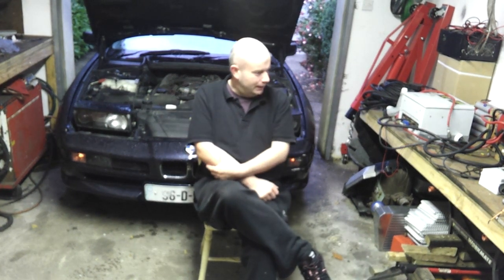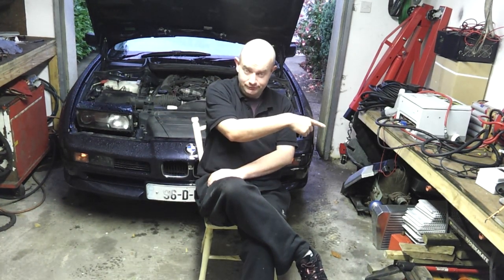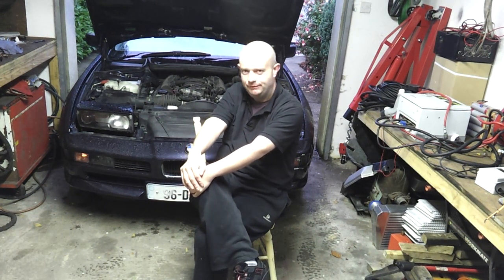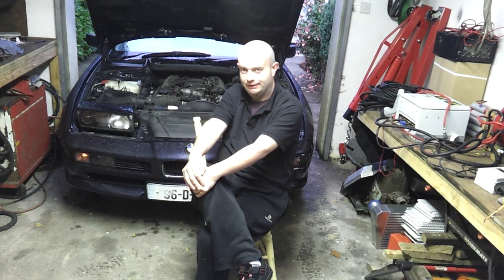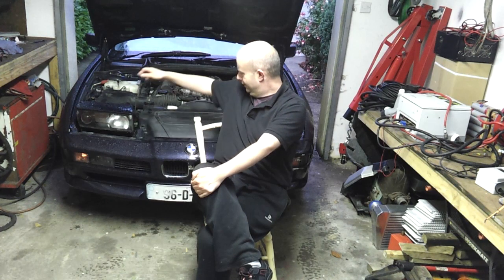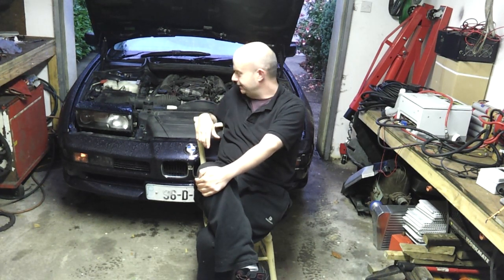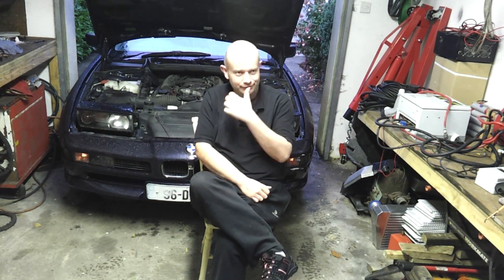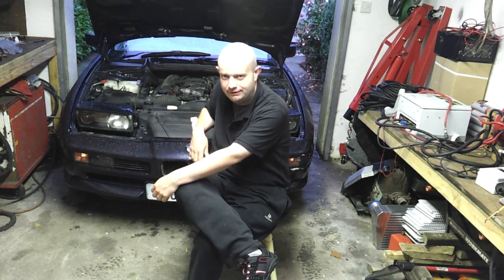BMW E31 840CI EV Conversion 01:Introduction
We introduce the new project affectionately know as "Der Panzer" :)